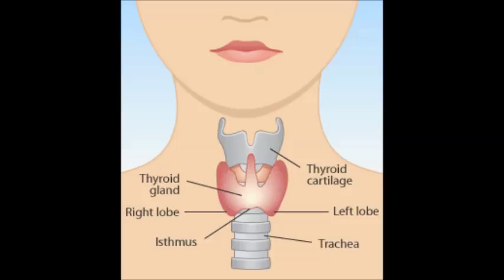Thyroid Test - Simple DIY Test At Home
Simple DIY thyroid test. Check your thyroid gland if you are experiencing any of these: unexplained weight gain, hair loss, brittle nails, chronic fatigue,, loss of sex drive, high blood pressure, memory loss, dizziness, etc.
Good Luck!